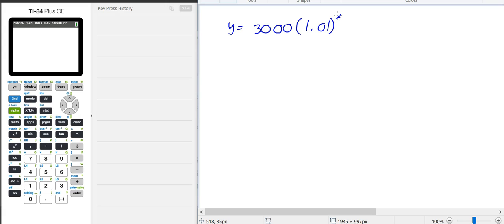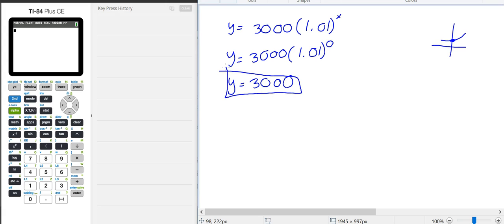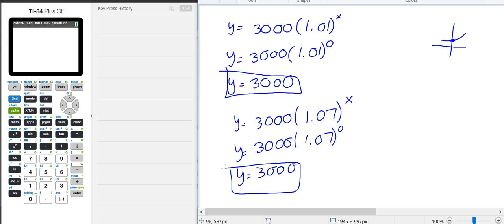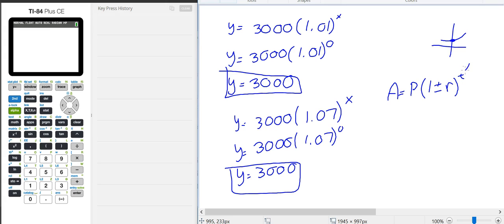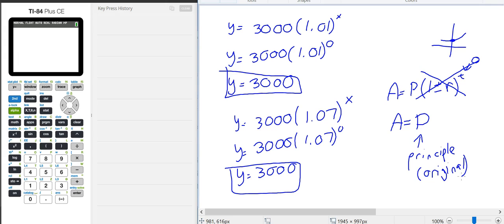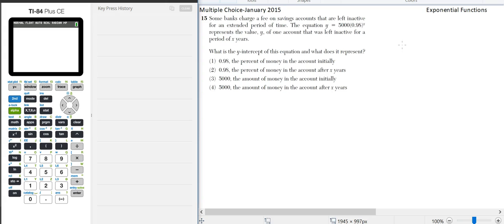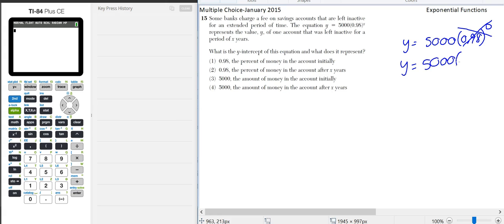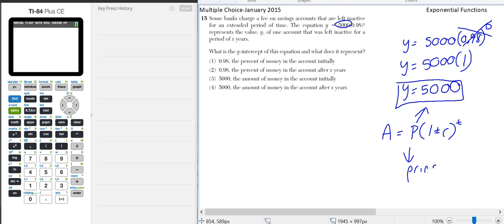y-intercept of Exponential Functions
This video will teach you about the y-intercept of exponential functions. To do that, this video uses question number fifteen from the January 2015 New York State Common Core Algebra 1 Regents Examination.